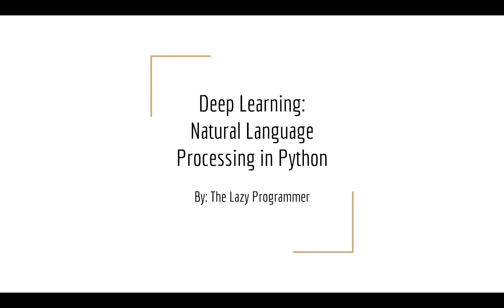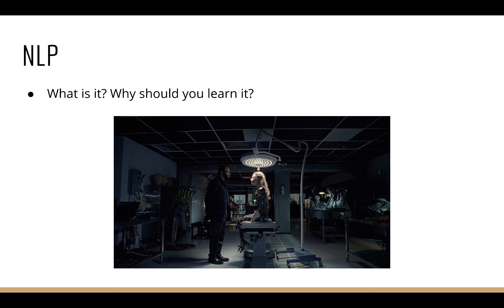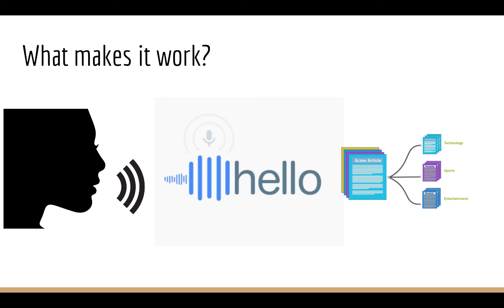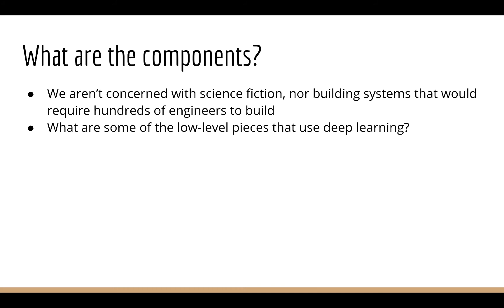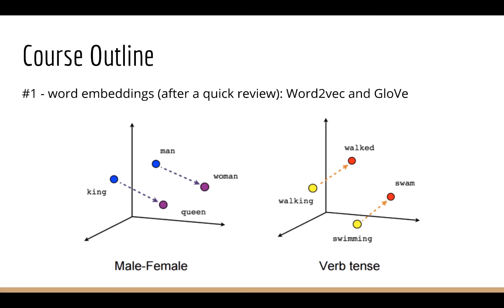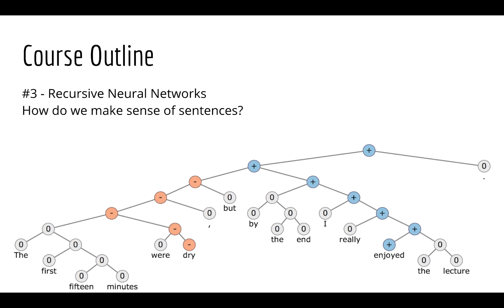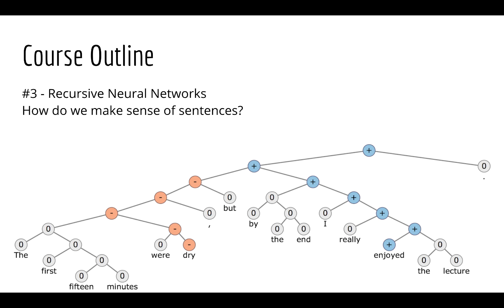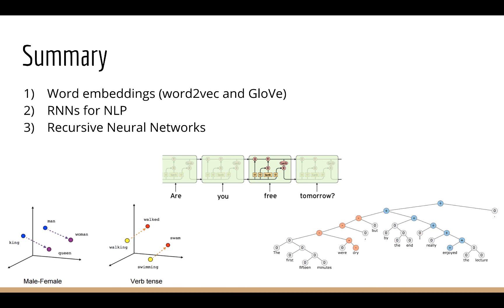Natural Language Processing with Deep Learning in Python